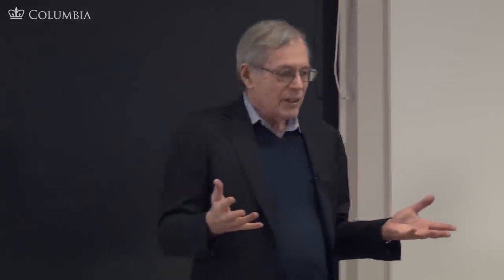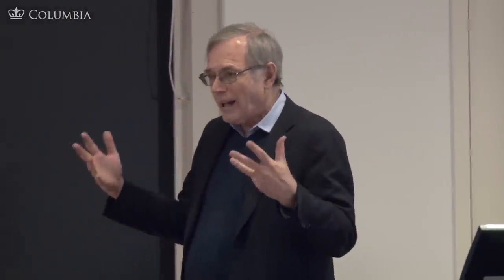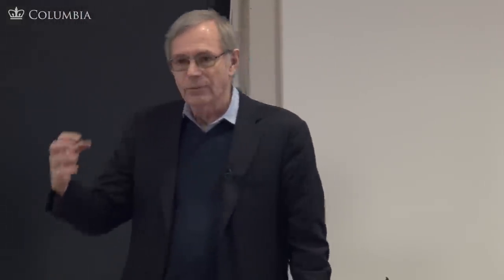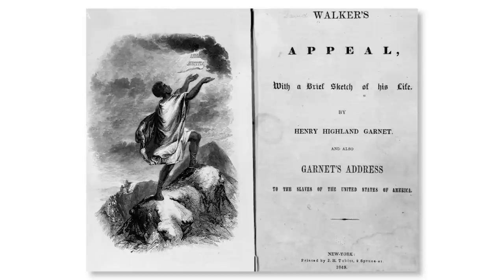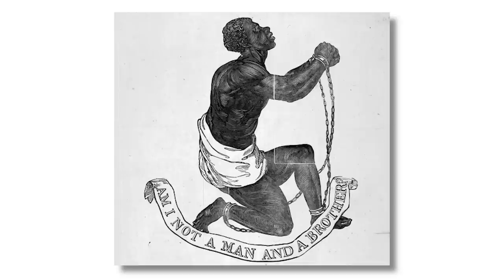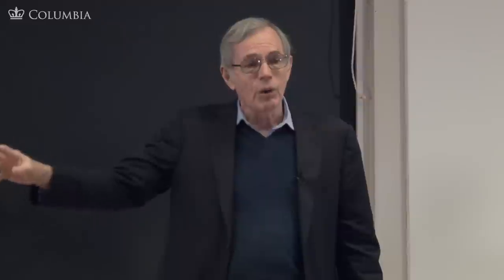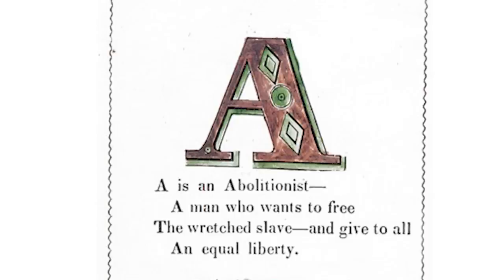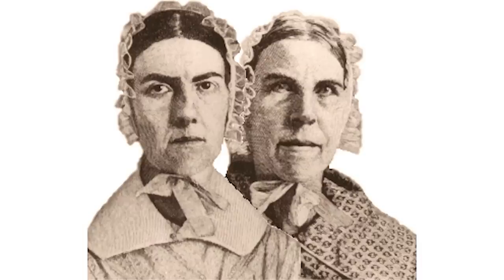MOOC | Abolitionism | The Civil War and Reconstruction, 1850-1861 | 1.1.2